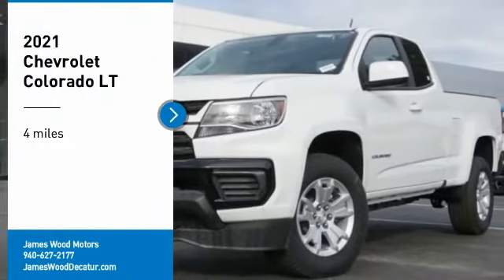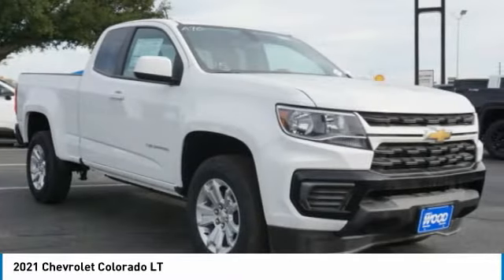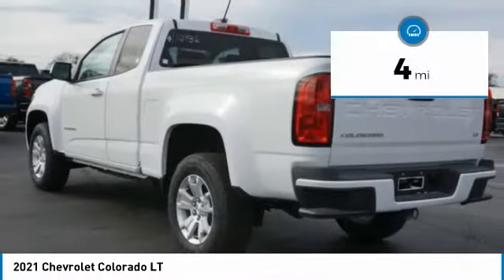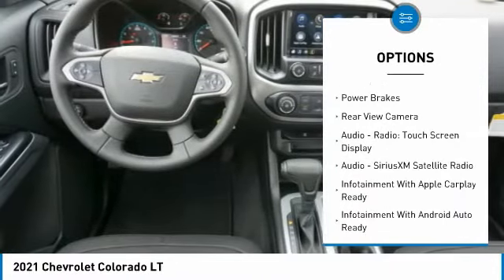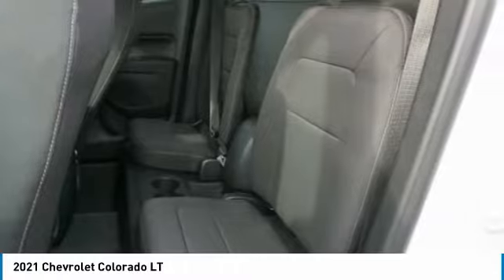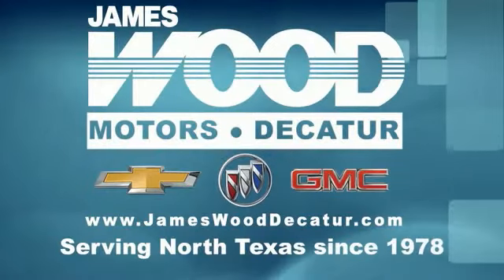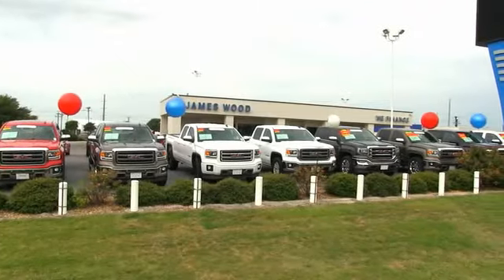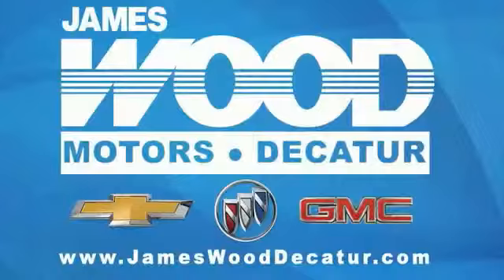2021 Chevrolet Colorado Decatur TX 112432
2021 Chevrolet Colorado LT

2111 US HWY 287 South

Don't miss this 2021 Chevrolet Colorado. It's equipped with great features. You'll want to take this vehicle home. Make a great choice today.